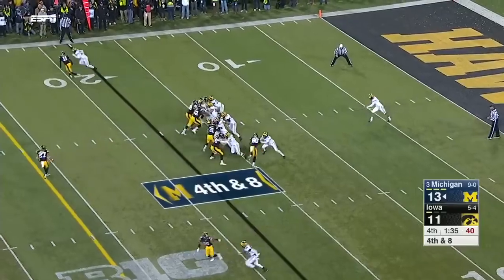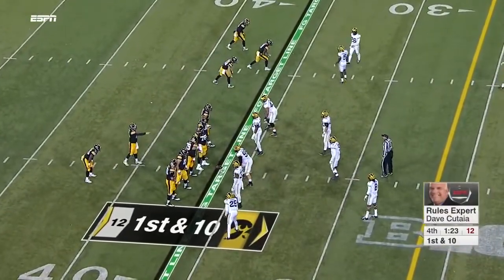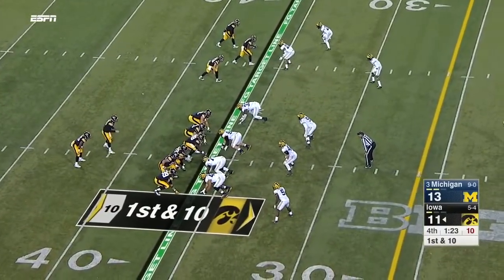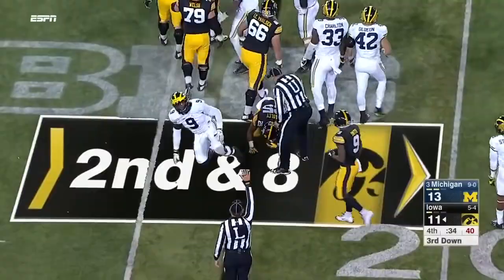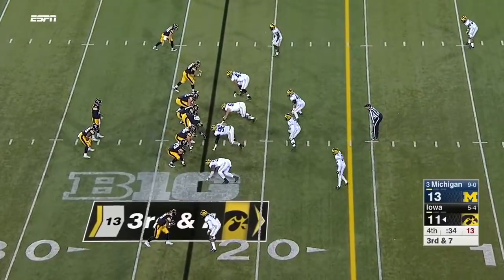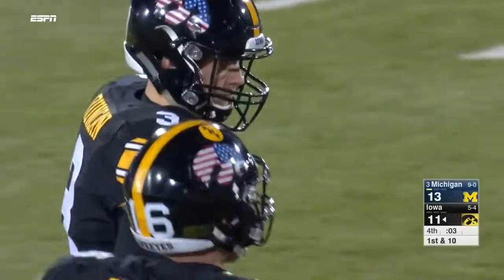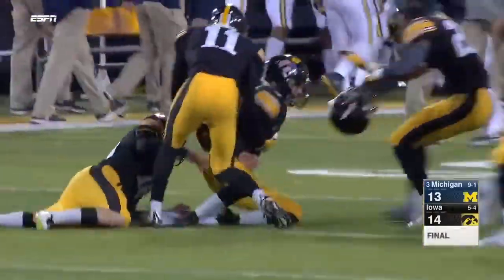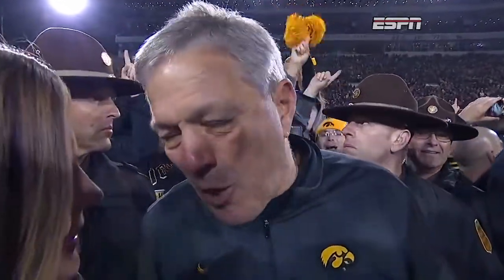Iowa's Final Drive Against Michigan 2016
Iowa needed 3 points to win the game, they got inside of field goal range with a punt return from Desmond King and a face mask on the defense. Then a good pass from Beathard and 2 good runs from Beathard and Wadley. Our Freshman kicker made a 33 yard field goal as time expired to upset number 3 Michigan.

off of this.